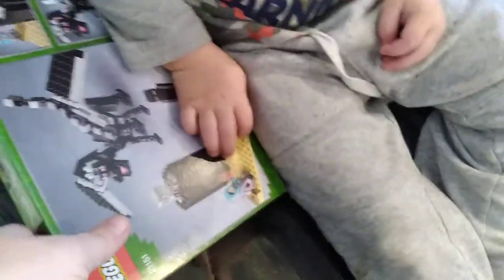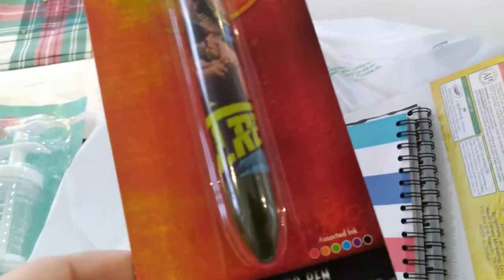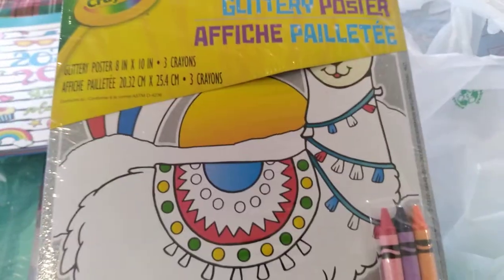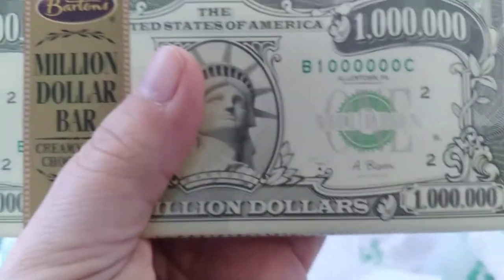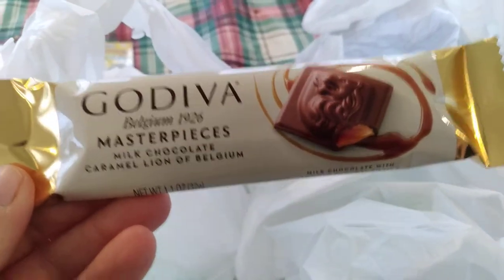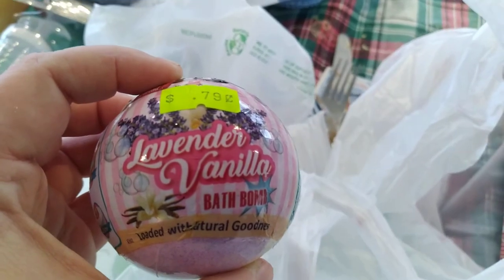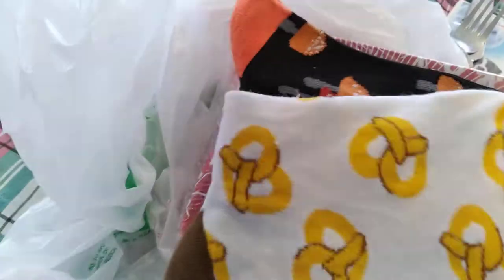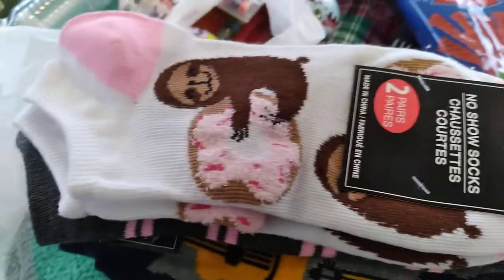vlogmus day 8